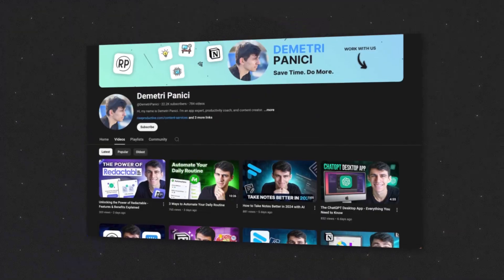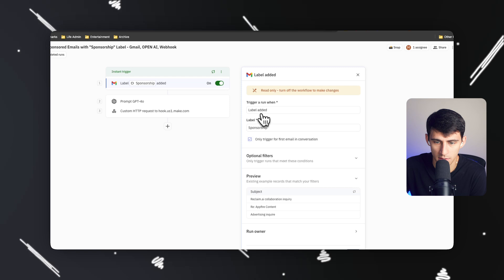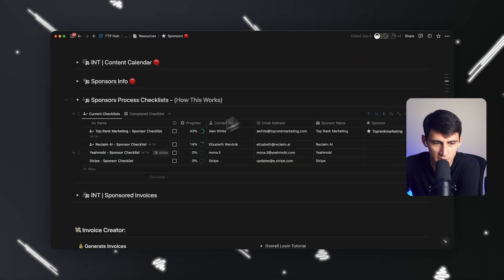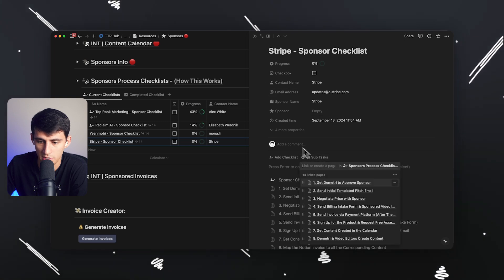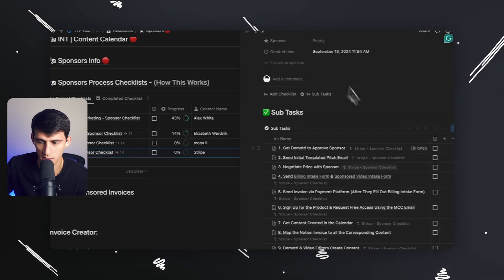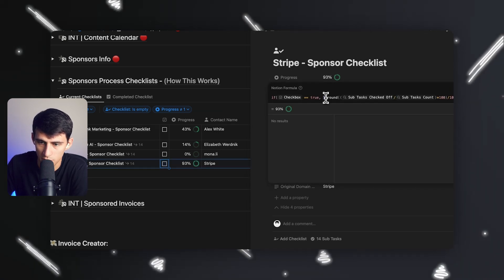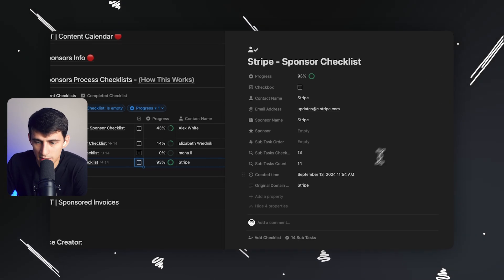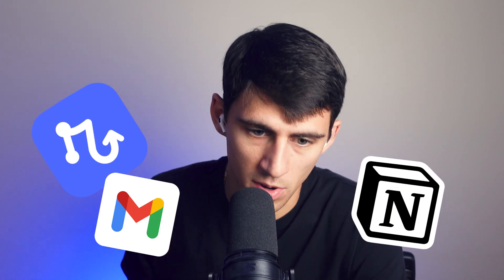This Simple Gmail Trick Saves Me 5 Hours a Week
In this video, I show you a powerful automation setup that saves me hours each week using Gmail, Notion, and Relay. By integrating these tools, you can manage your inbox and tasks more efficiently, helping you stay on top of your workflow with ease.

I’ll walk you through how I use Relay to automate email tagging and trigger custom actions in Notion. Whether you're handling sponsorships or any type of email request, this setup allows you to create automated checklists and tasks that sync directly with your project management system.

Learn how to organize tasks, assign subtasks, and keep track of progress all in one place. With this method, you'll spend less time on repetitive tasks and more time on what matters most.

Try out this simple yet effective automation system, and optimize your productivity with minimal effort! Whether you’re new to automation or looking to streamline your current process, these tips will help you take your workflow to the next level.

⏰ TIMESTAMPS:
0:00 Introduction to Time-Saving Automation
0:17 Tools Overview: Gmail, Notion, Relay App
1:00 Automating Sponsored Email Workflow
2:05 Creating Checklists and Subtasks in Notion
4:00 Final Thoughts on Workflow Automation